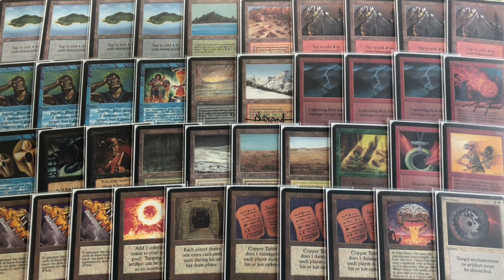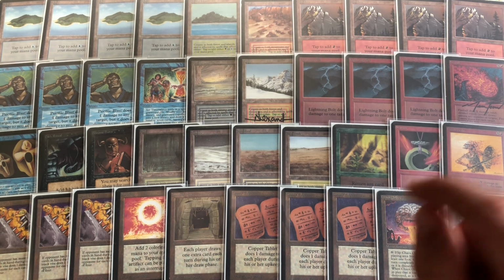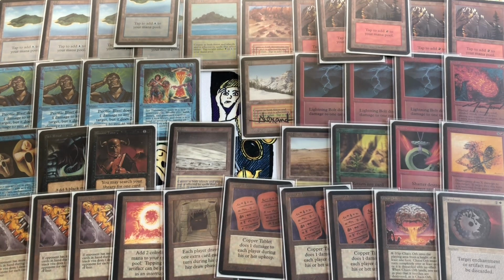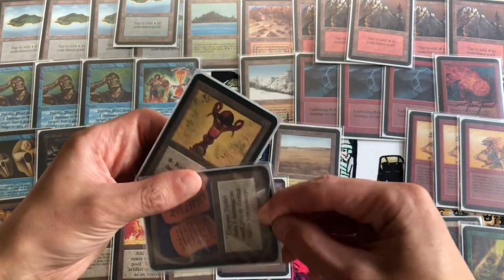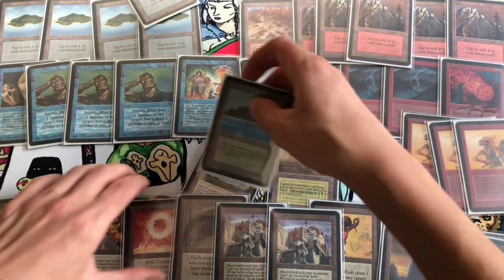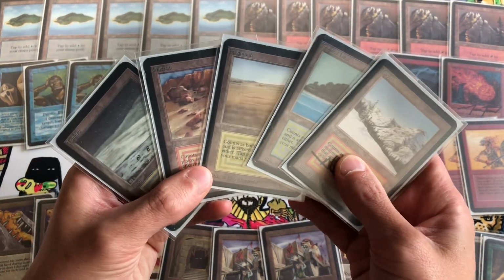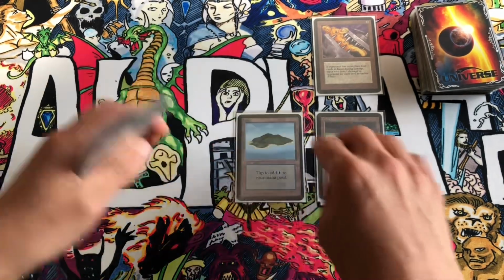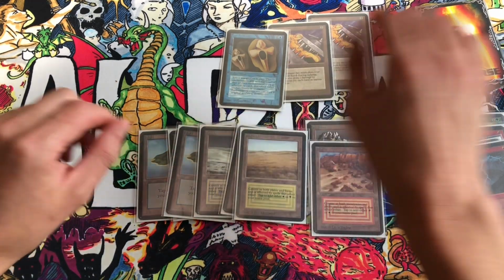Alpha 40 Monthly Blue Red Burn Deck Tech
Blue Vise Updated Build Monthly Discussion and Deck Tech to include more Disintegrate and Juggernauts and take out Dark Ritual and Copper Tablet.